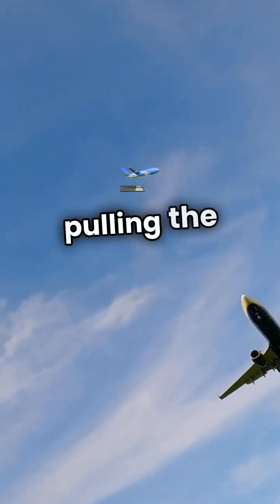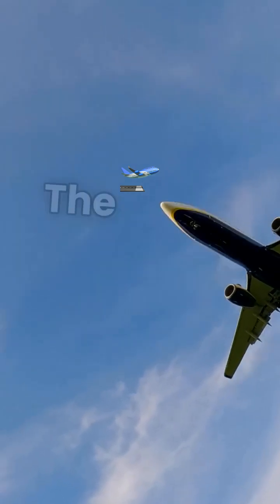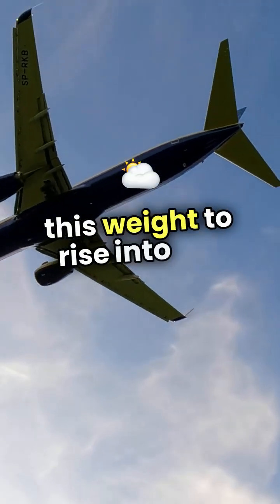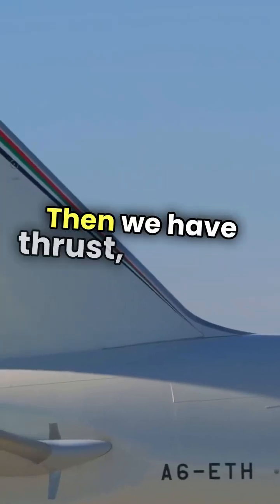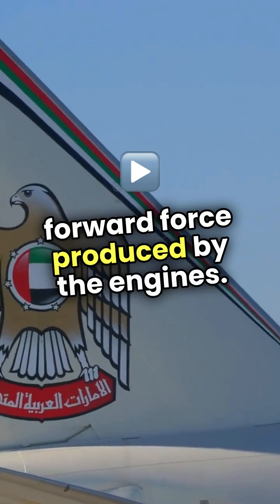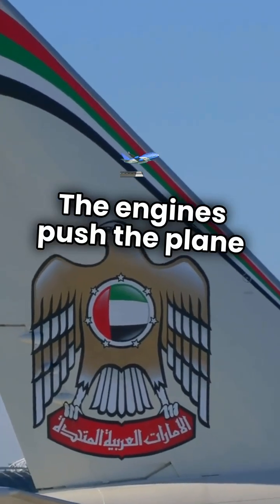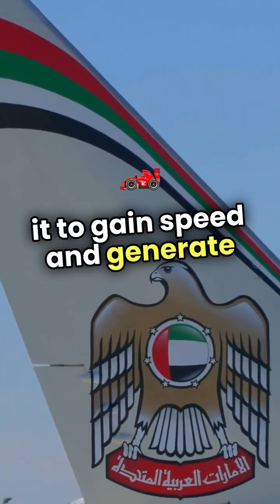How Do Airplanes Fly? The Science Behind Defying Gravity! ✈️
🛩️ How can a massive metal machine soar through the sky like a bird?
In this quick and fascinating breakdown, we reveal the science behind how airplanes defy gravity—using nothing but physics, clever engineering, and a bit of lift!

In this video, you’ll learn:

How lift, thrust, drag, and weight work together ✈️

Why airplane wings are shaped the way they are

The role of engines and airflow in keeping planes in the sky

Fun facts about flight you probably didn’t know!

🔍 Perfect for science fans, curious minds, and anyone who’s ever looked up at a plane in wonder.